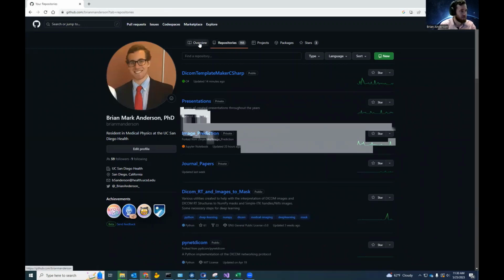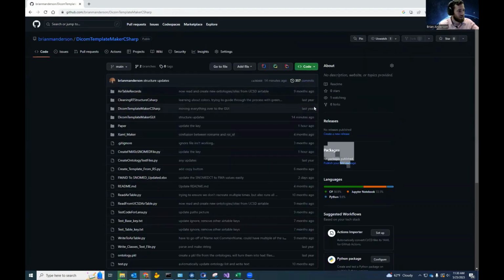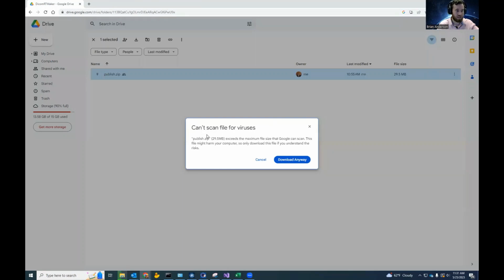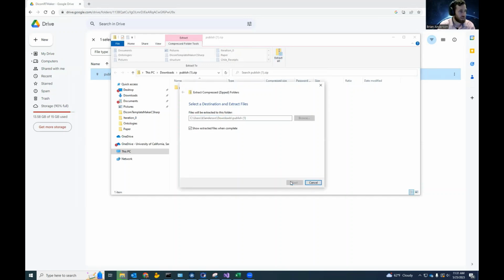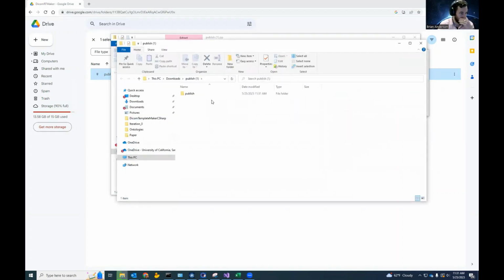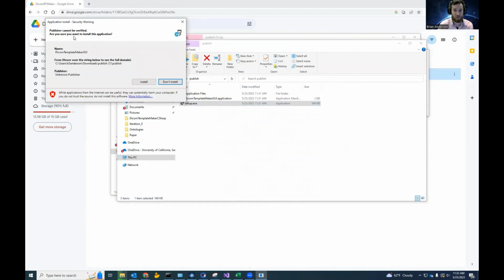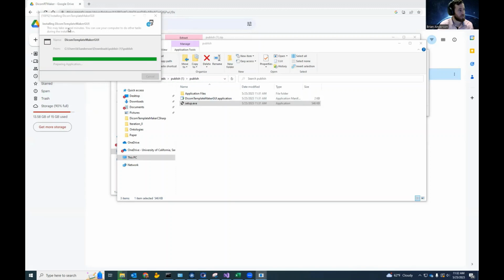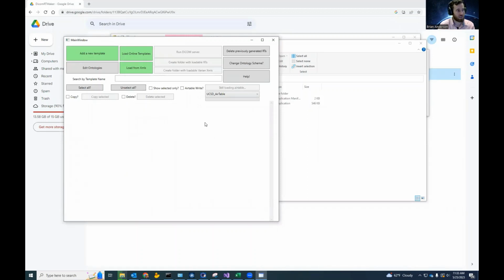TG-263 DICOM Template Maker Video: Step 1 - Installing Program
This is the first step in installing the DICOM Template maker program.